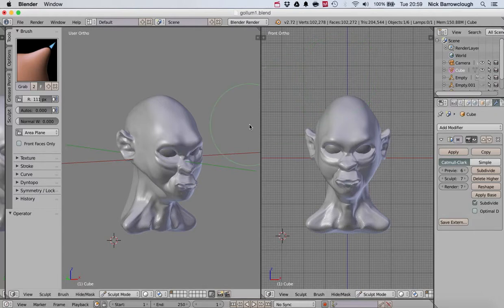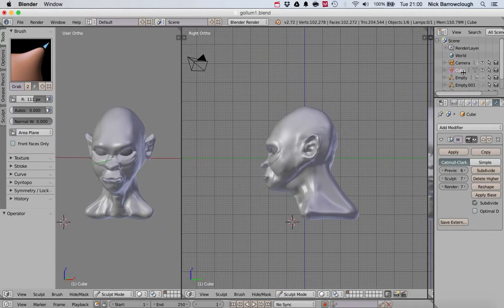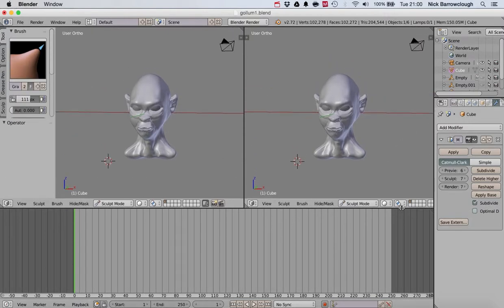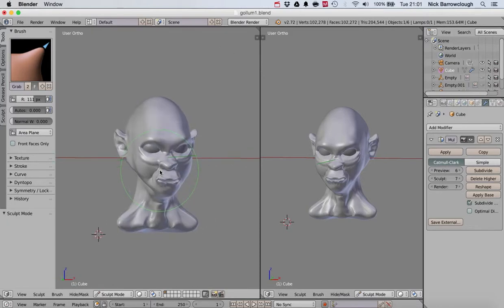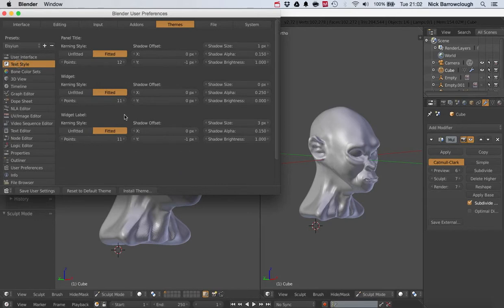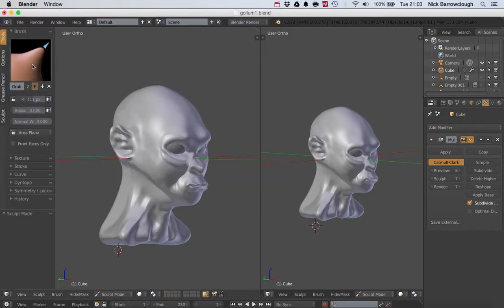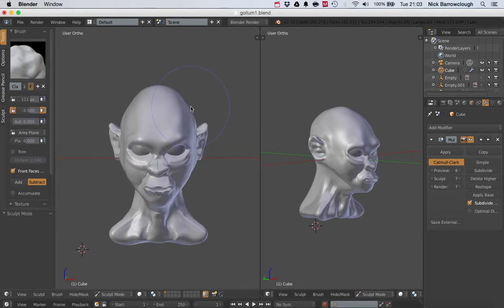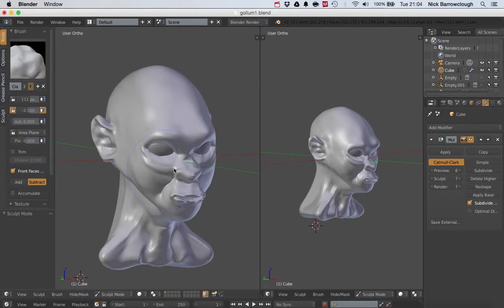Blender - viewport tips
How to customize your Blender screen and close or open new view ports